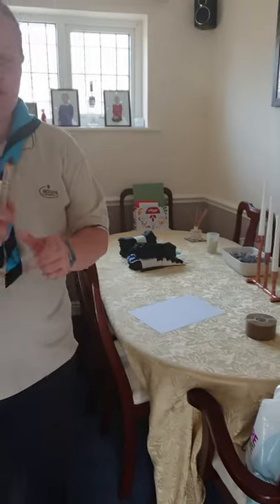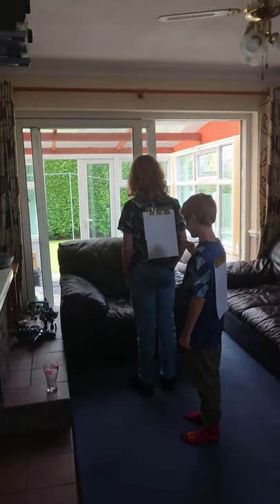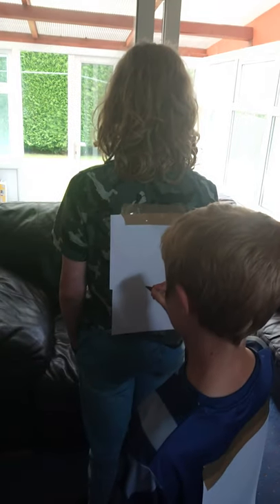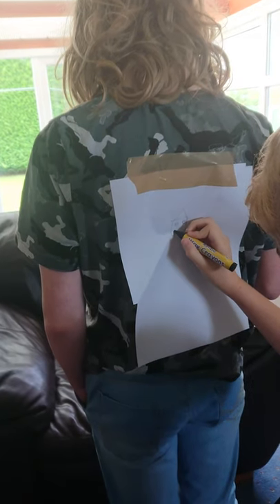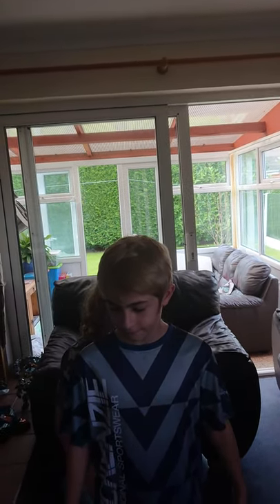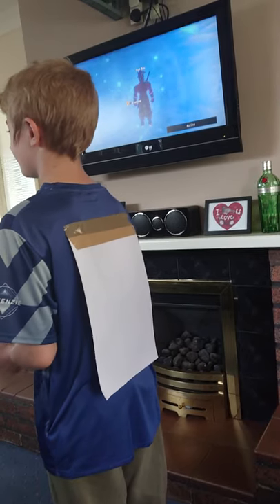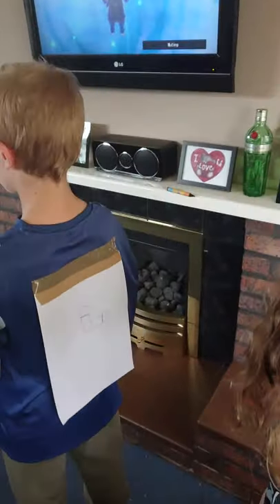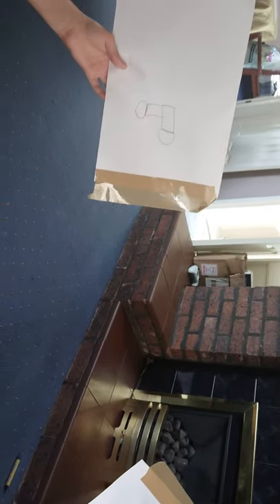Blind Experiment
For this experiment you will need 2 people so try and get mum,
dad, sisters or brothers to help you. We have enclosed a sheet
of white a4 paper and use your wax crayon from the leaf

rubbing activity you will also need some sellotape. You will both
have to face in the same direction, the person in front will have
the white a4 paper stuck on their back with sellotape they will
give directions (left, right, up or down) to the one behind who
will use the crayon to draw on the white a4 paper be careful not
to draw on their back, you will have 10 minutes drawing and
see if you have drawn anything interesting like an animal or
house, you will then swap over and do the same again so that
both people get a go at drawing and giving directions.